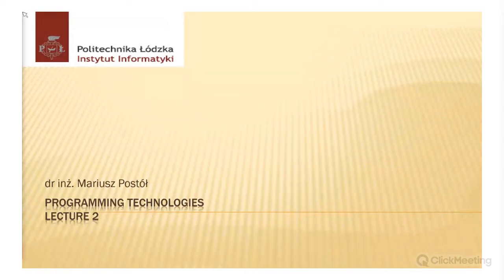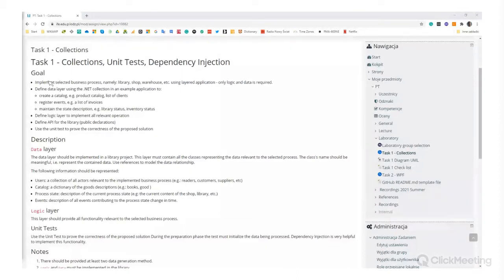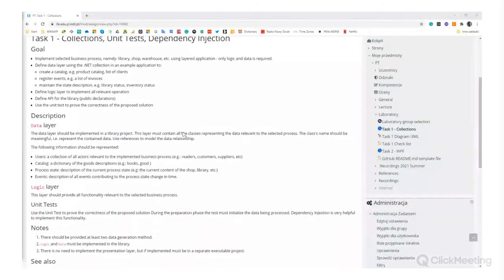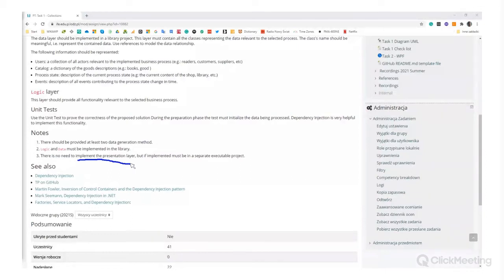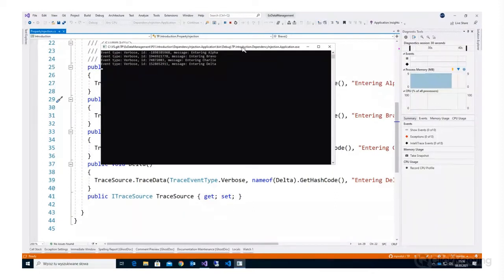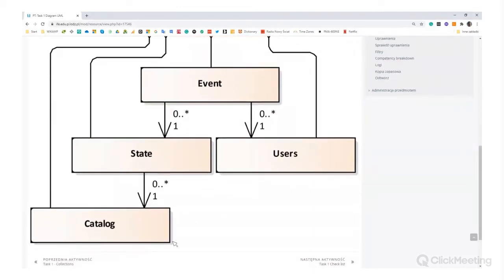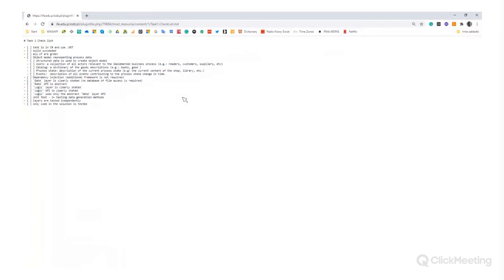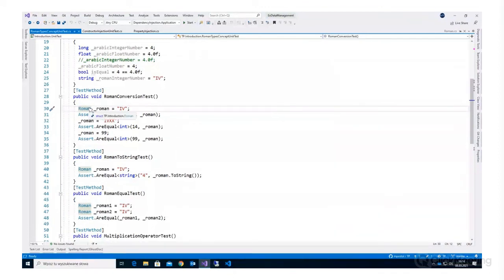Programming Technologies Lecture Lesson 02 Data semantics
data, external data, computer program, programming language, dependency injection, condition to use DI